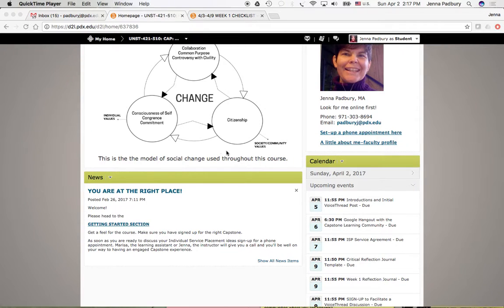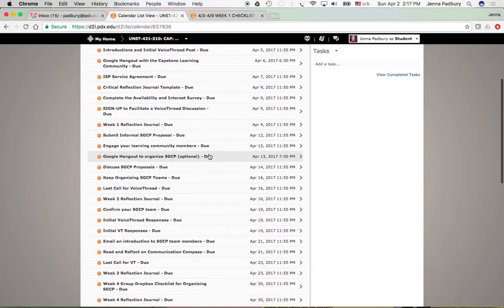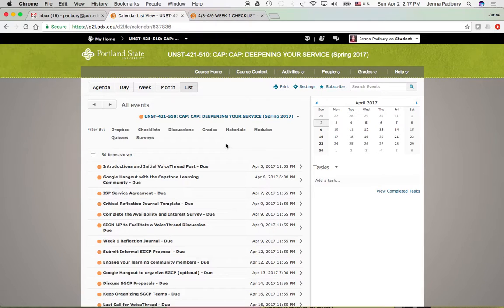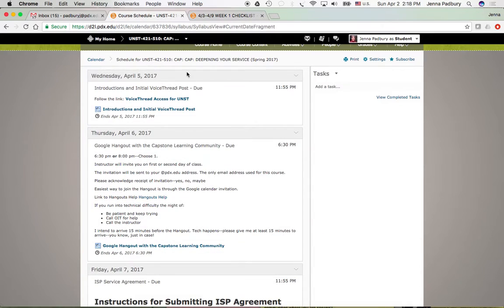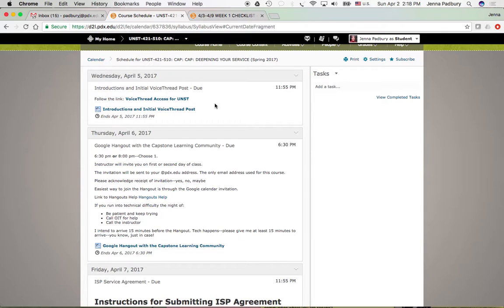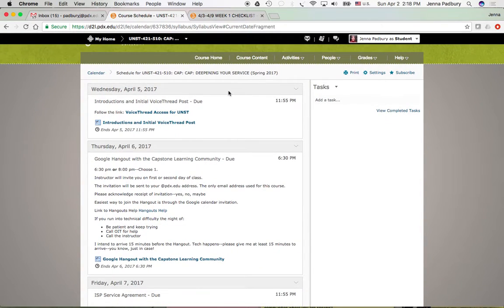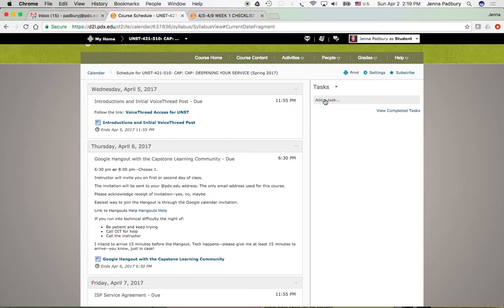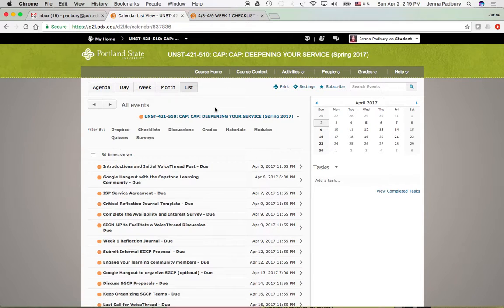DYS: Calendar and Checklists Tools